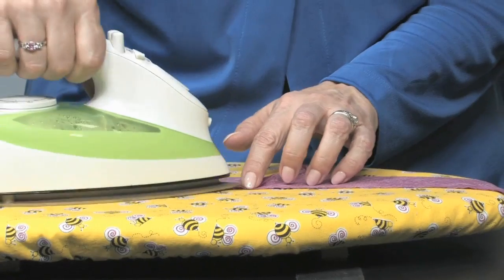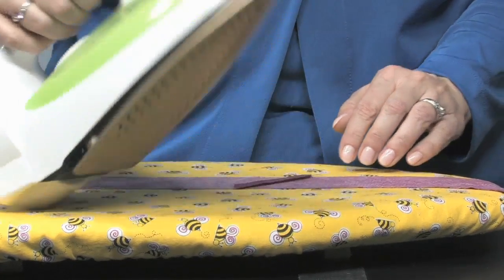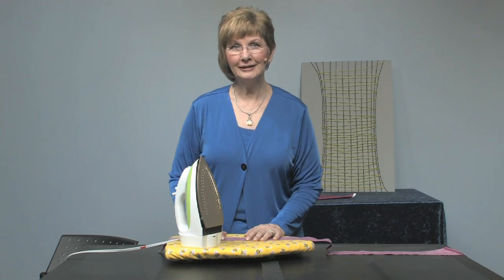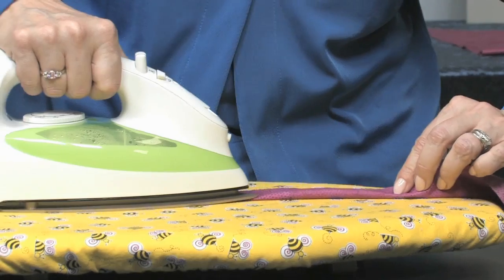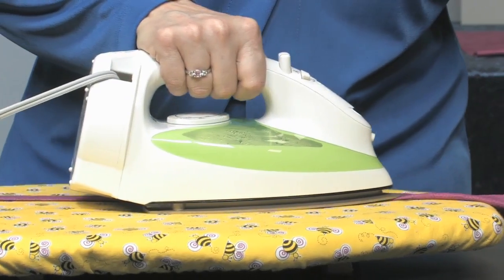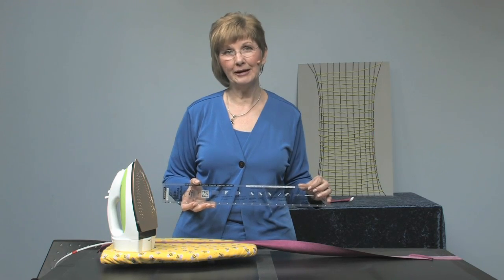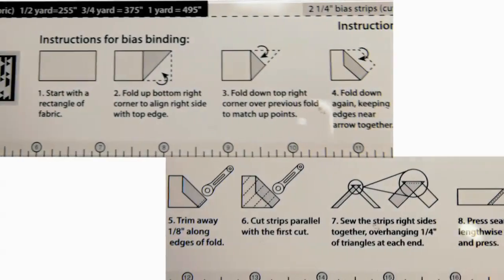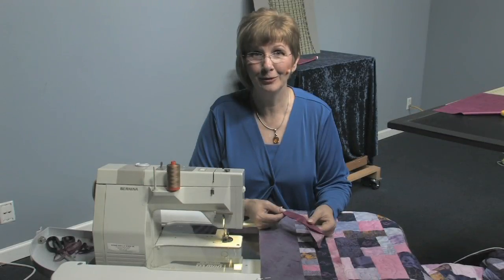How to make Bias Binding.mp4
A video tutorial of how to use the Creative Grids Bias Binding Simplified Ruler.